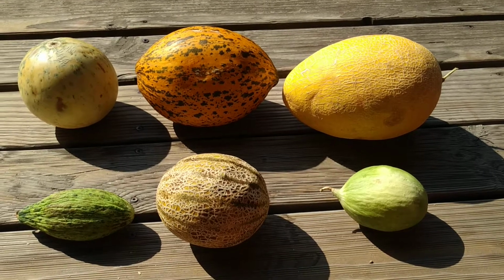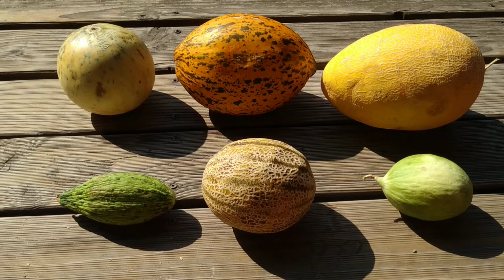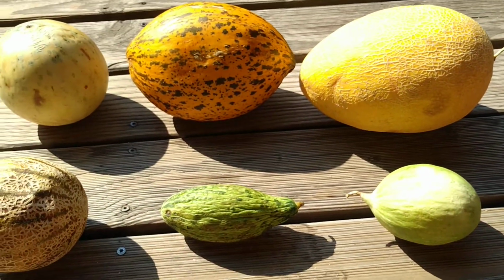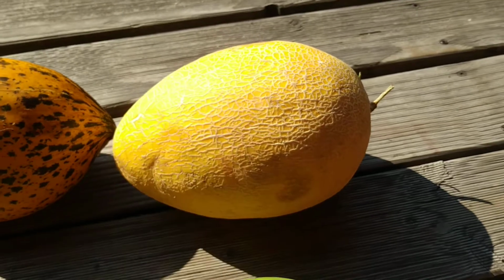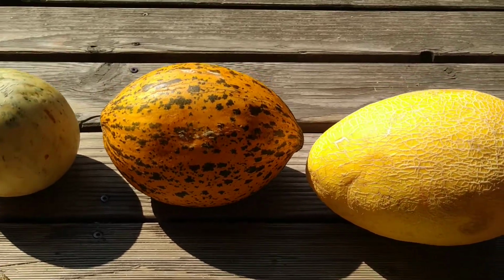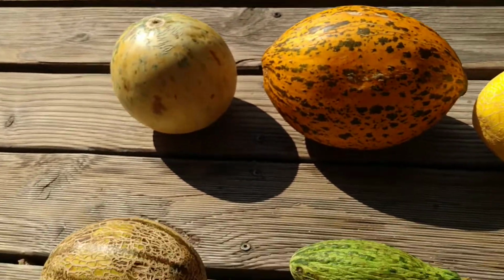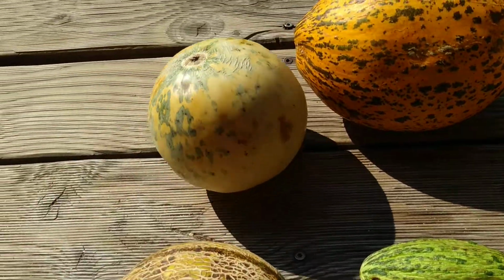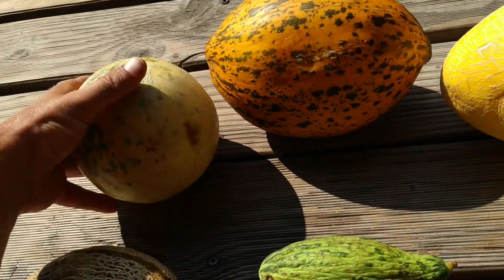Some Rare and Confusing Melons (Cucumis melo) - Persian, Turkish, Aromatic, Cucumber Melon ...